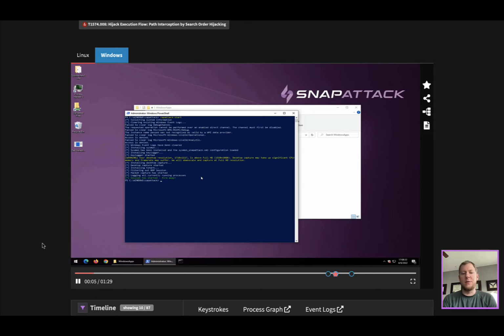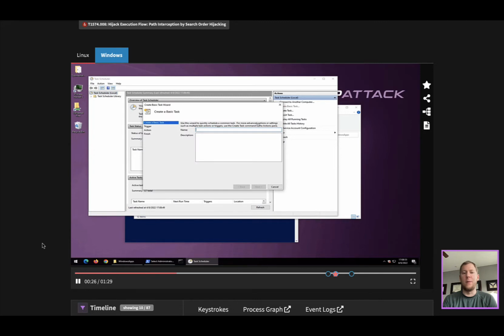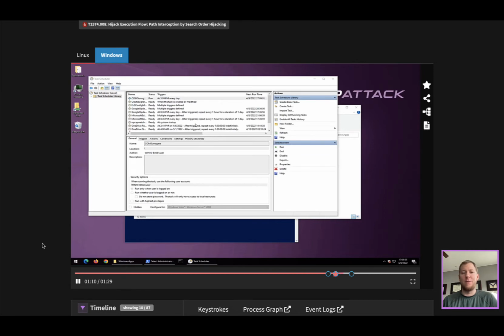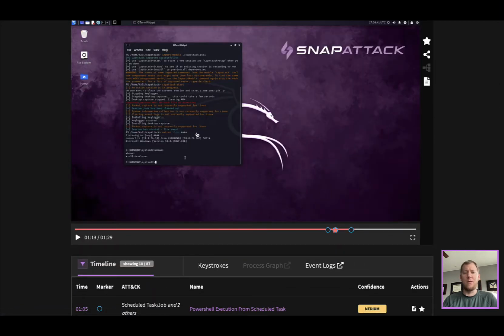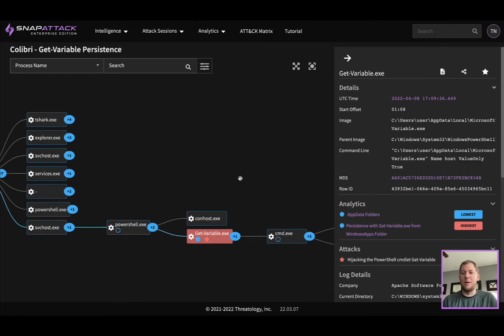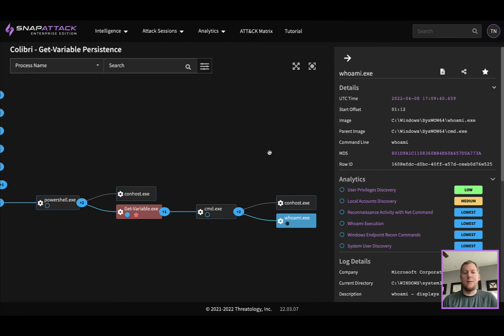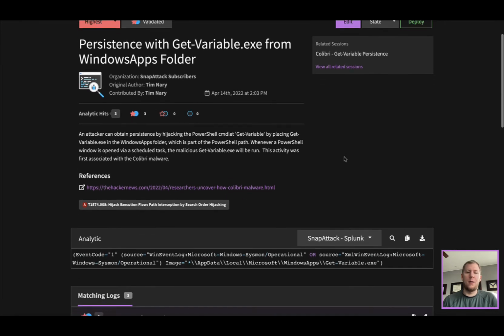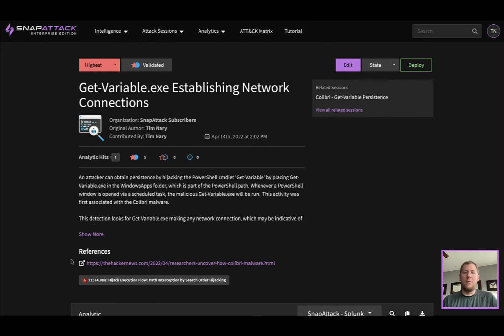Colibri Persistence with Get-Variable | Threat Snapshot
In this week's Threat SnapShot, we'll take a look at the Colibri malware's unique persistence mechanism.  In the MITRE ATT&CK framework, this falls under T1574.008: Path Interception by Search Order Hijacking.  Colibri drops a malicious binary named "Get-Variable.exe" into the WindowsApps path, and then creates a scheduled task with a command to launch PowerShell with a hidden window.  Since Get-Variable is a valid PowerShell cmdlet, but given the fact that PowerShell is executed by default in the WindowsApps path, the command issued during the scheduled task creation results in the execution of the malicious binary in the place of its legitimate counterpart.  As always, we'll dive into some detection strategies and for this threat and discuss how to hunt for this activity in your network.